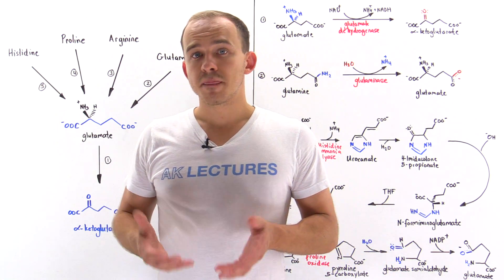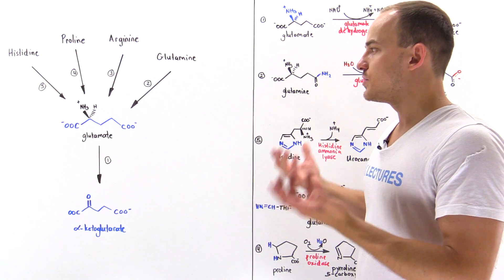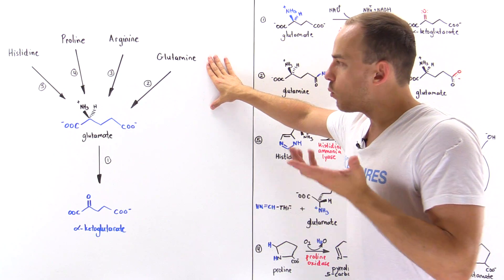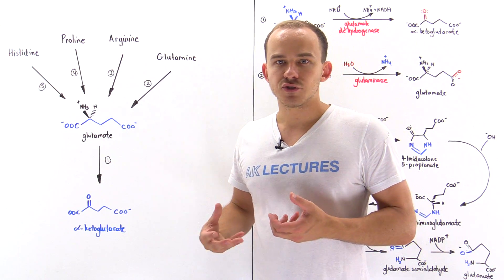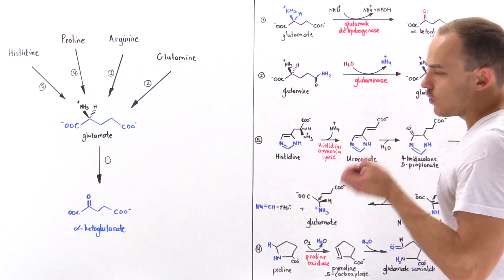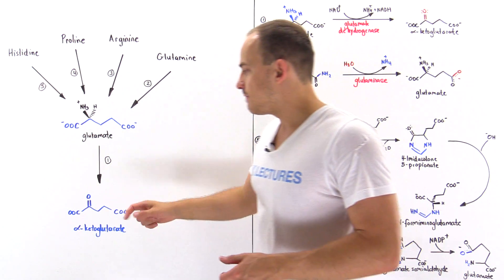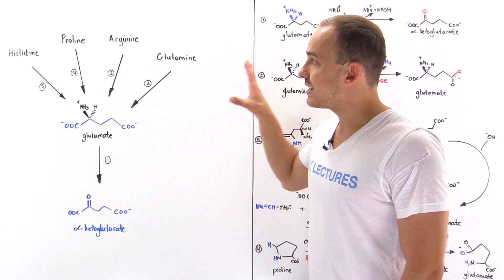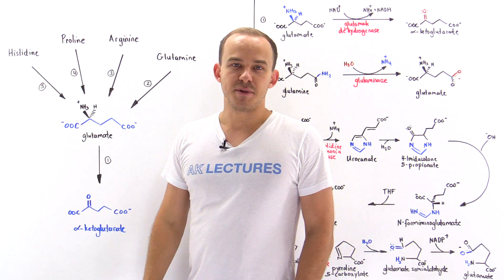Metabolism of Amino Acids to Ketoglutarate